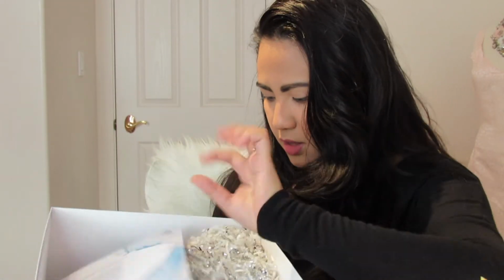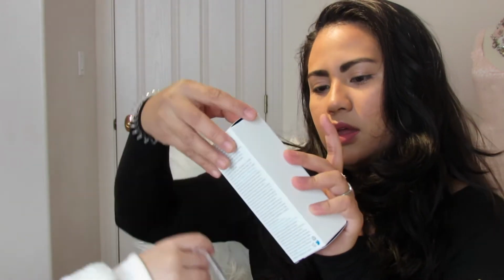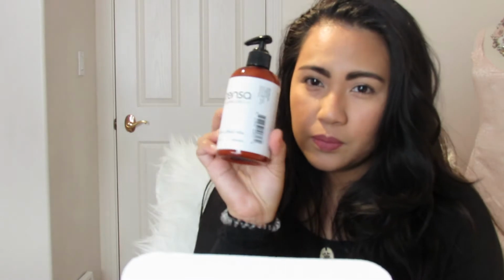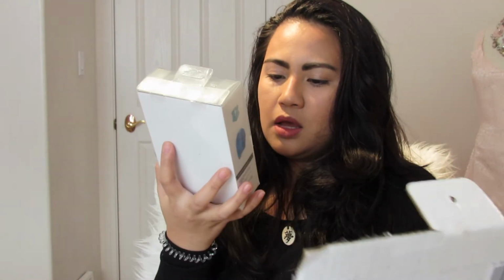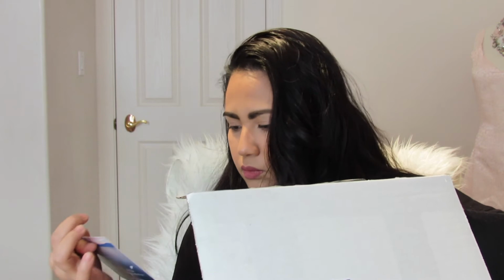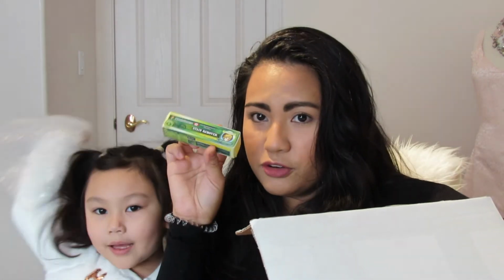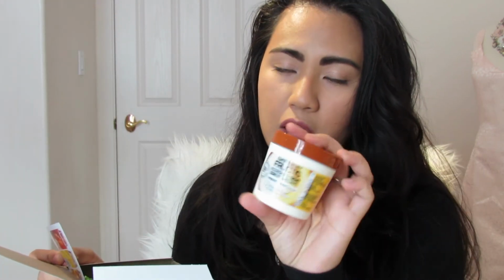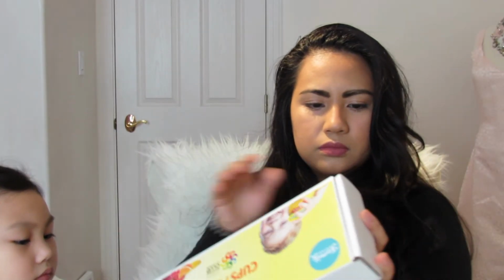PR HAUL UNBOXING